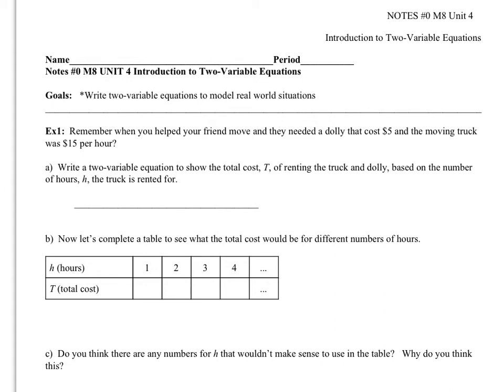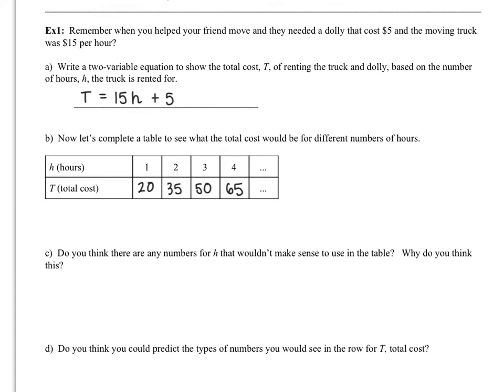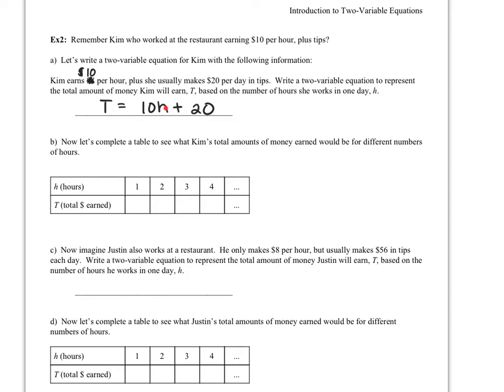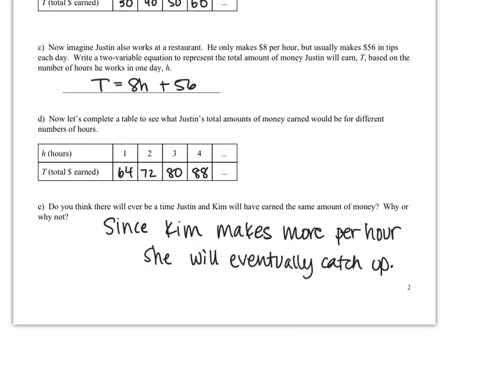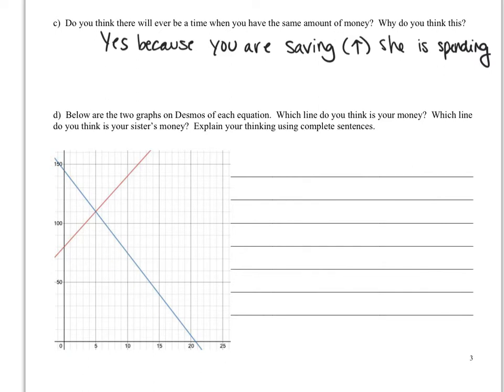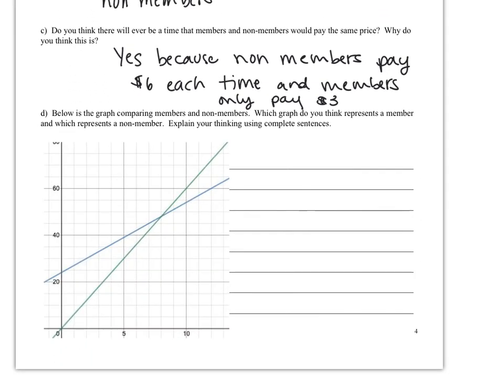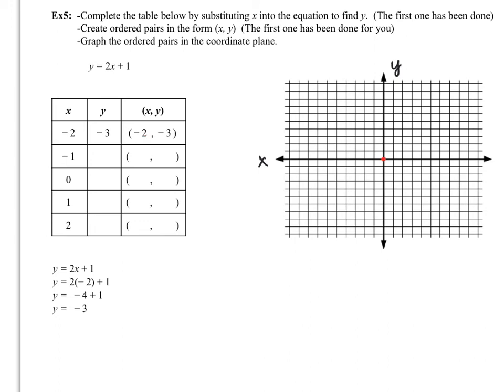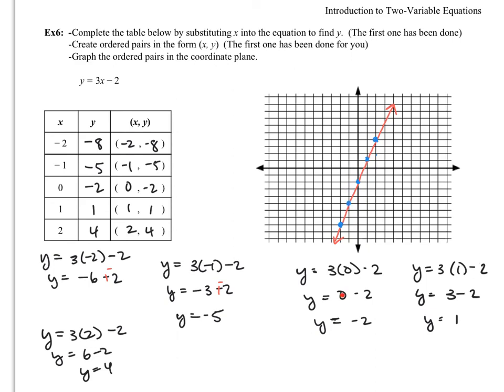Notes#0 M8 Unit 4 Solving Systems by Graphing